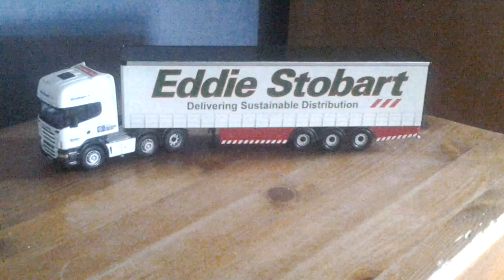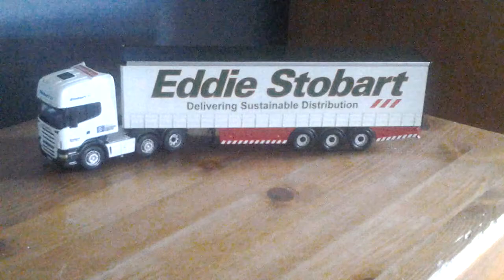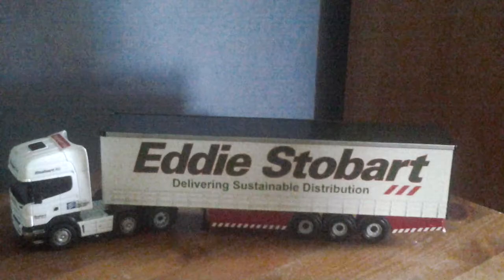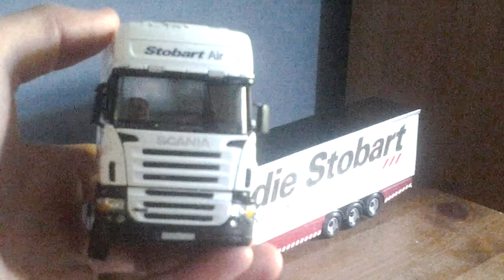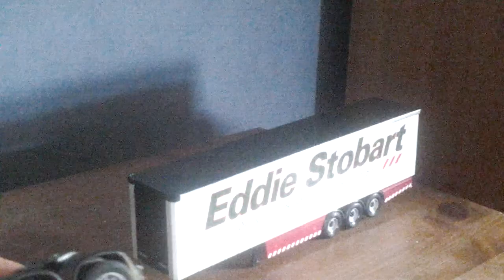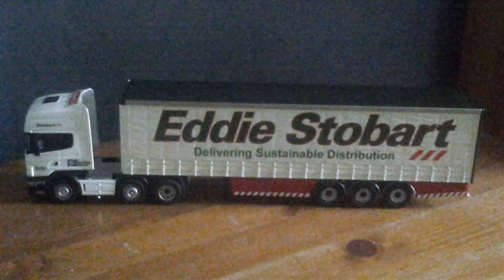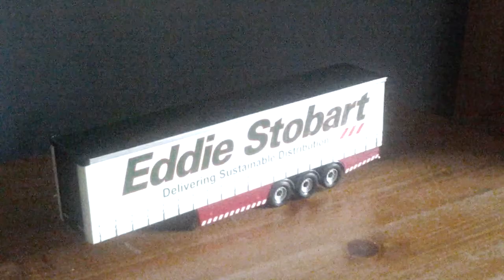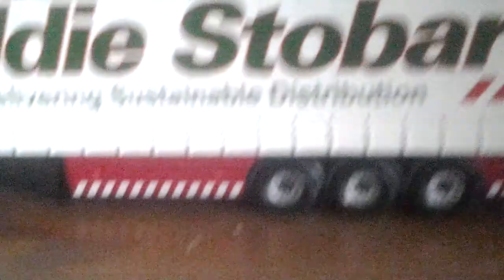Eddie Stobart review truck and fridge trailer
This a review of the eddie stobart truck and fridge trailer. Enjoy :)